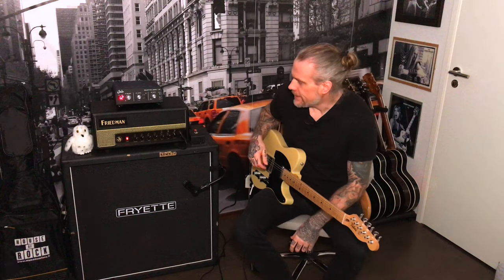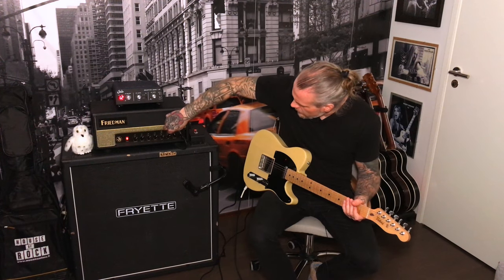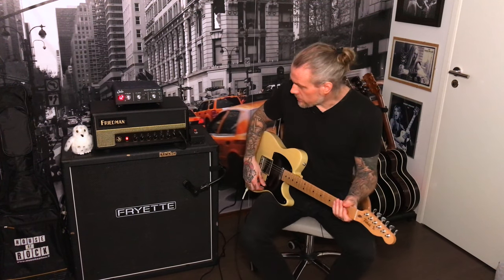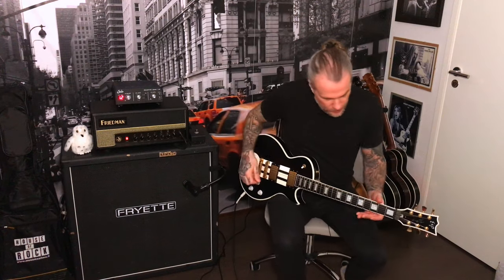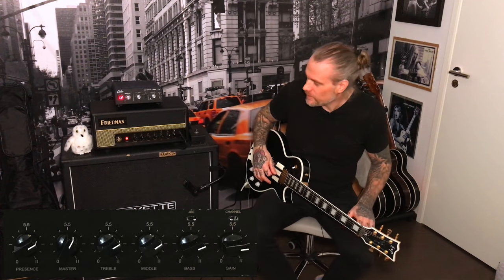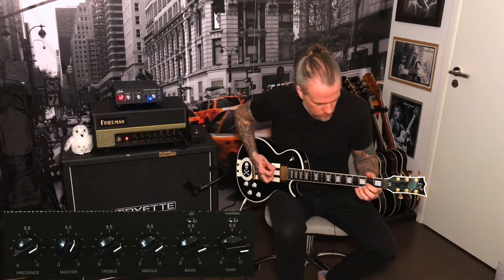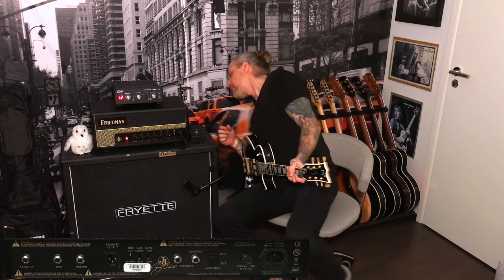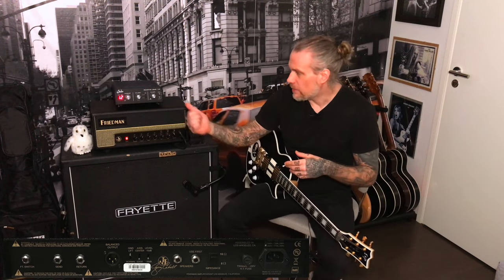Friedman JJ Jr - Awesome sounding 20 watt all tube head!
Awesome sounding FRIEDMAN JJ Jr. 20 watt all tube head. I go through the basic tones and features and included is also a playthrough of the song I wrote inspired by this amp.

The original footage of the EV intro clip was shot by Dennis Henson and KJ Melgoza. Thanks guys!
The song on the clip is 'Feed The Fire' from my solo album 'Easy Does It'

Timecodes:
- The Song: 0:25
- Overview: 2:01
- Clean channel: 2:54
- Overdrive channel: 6:00
- BE mode: 6:22
- JBE mode: 7:52
- The solo sound (BE mode + BOSS SD-1): 9:16
- Back panel: 10:44

- ESP Japan Custom Shop "Euge Signature" w/ EMG 57 & 66 pickups